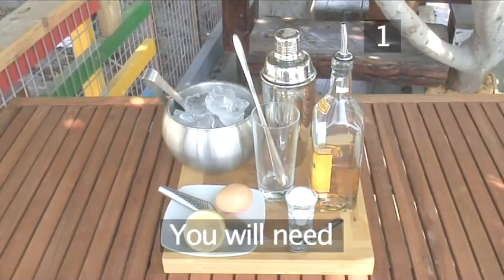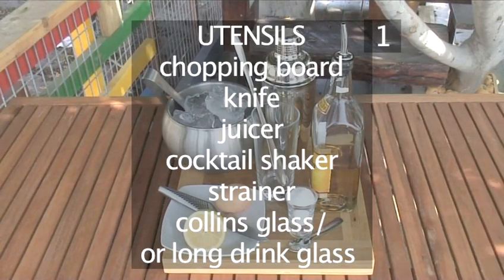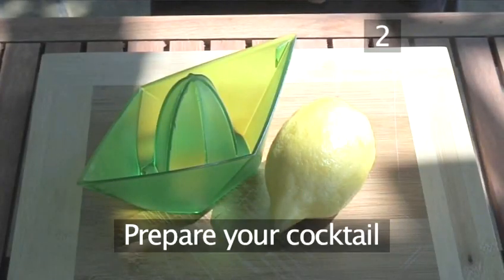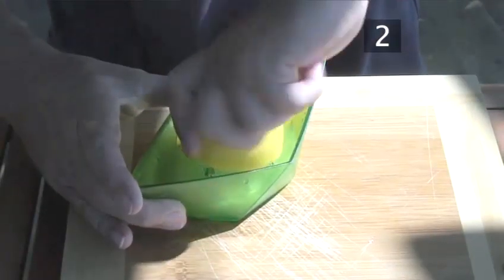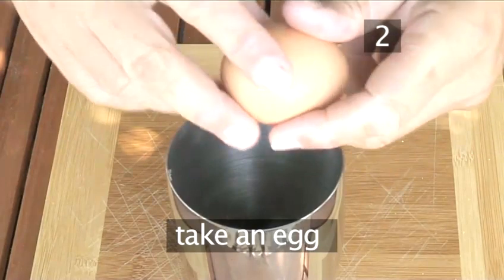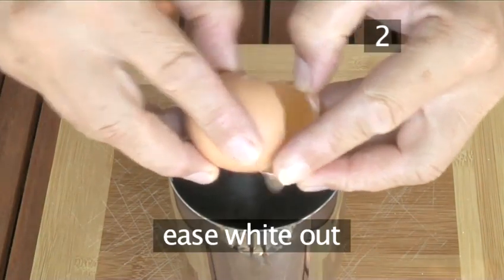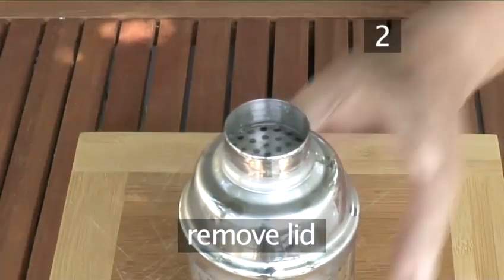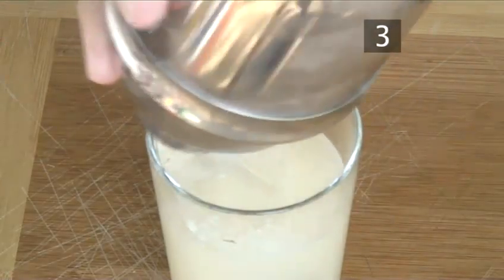How To Mix A Tequila Fizz Cocktail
Looking for a tutorial on How To Mix A Tequila Fizz Cocktail? This invaluable instructional video explains exactly how it's done, and will help you get good at tequila, egg recipes. Enjoy this informative video from the world's most comprehensive library of free factual video content online.